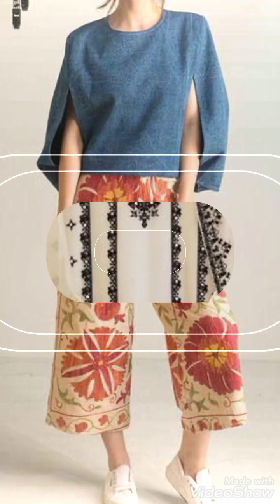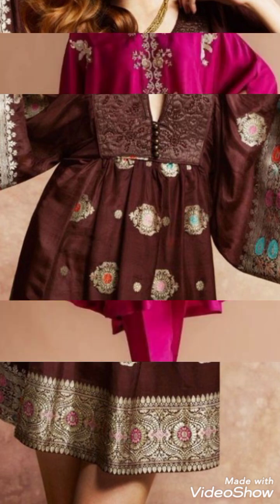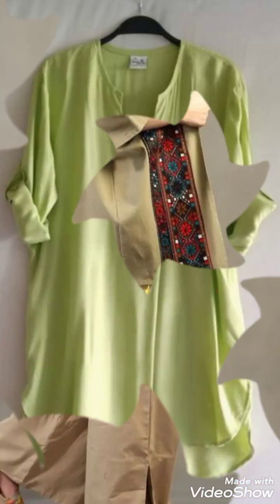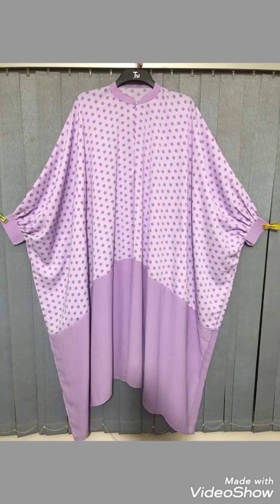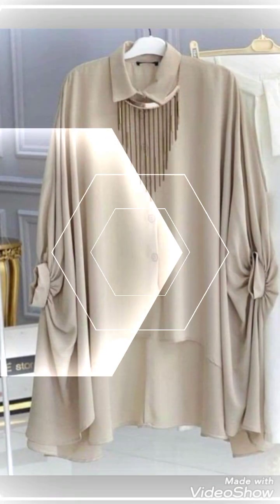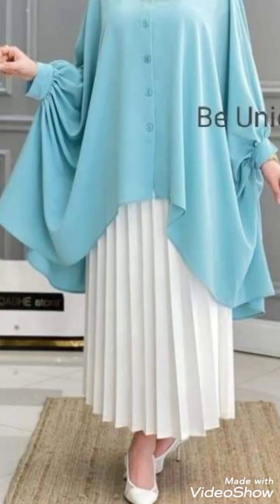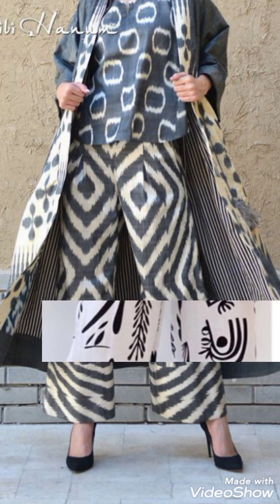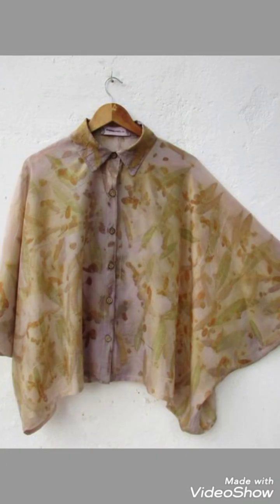most beautiful stylish printed eid kurtis desings and ideas for girls/new collection 2023